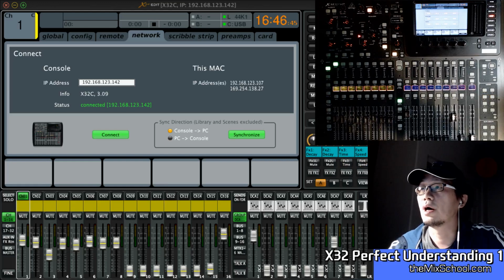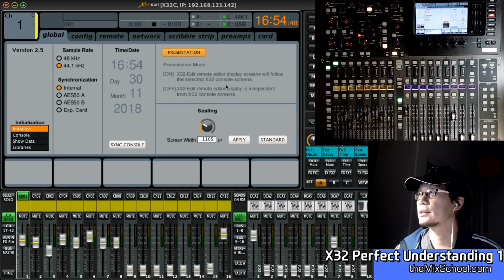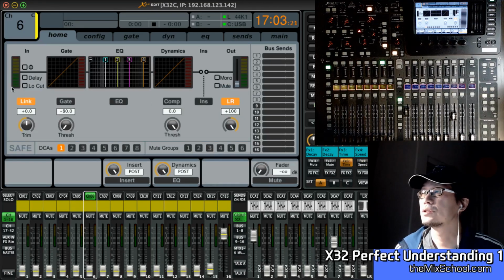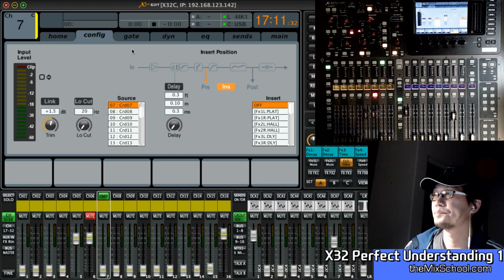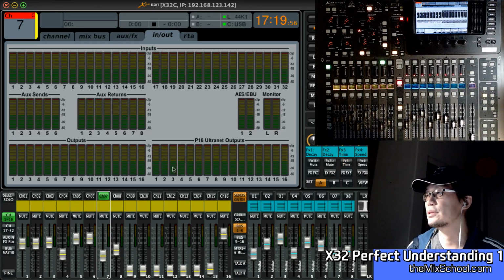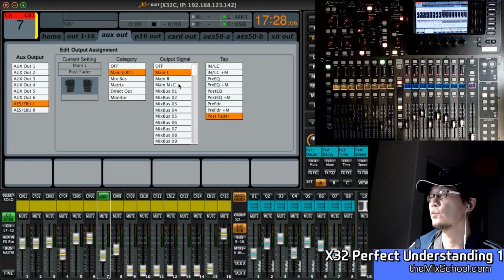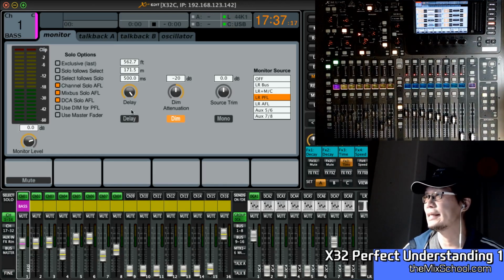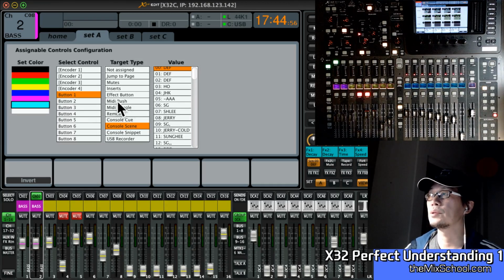X32 Perfection Understanding 1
Visual Manual of X32(Behringer) in plain English, which I only can do. Enjoy, hope helping you with this very popular mixer in the World.